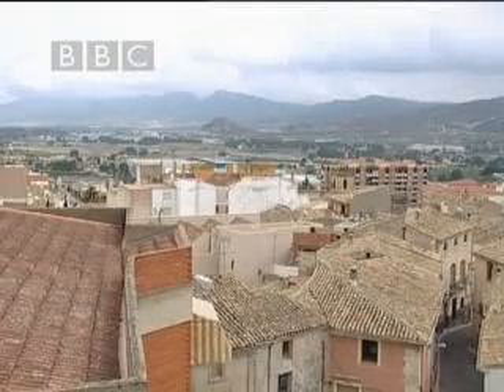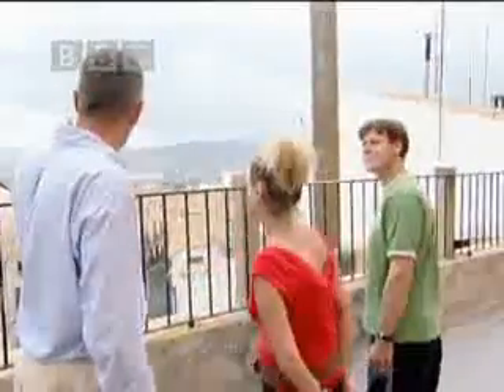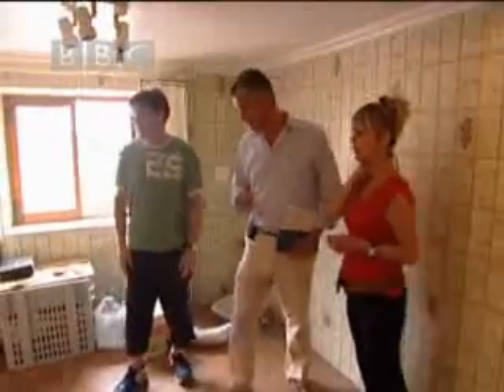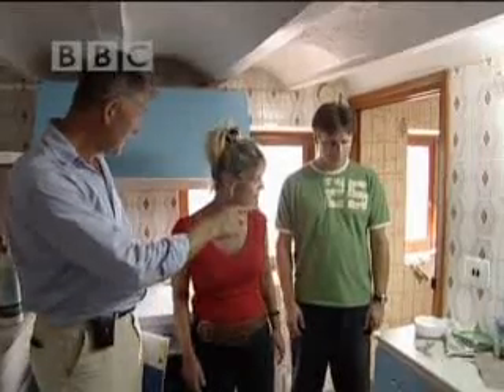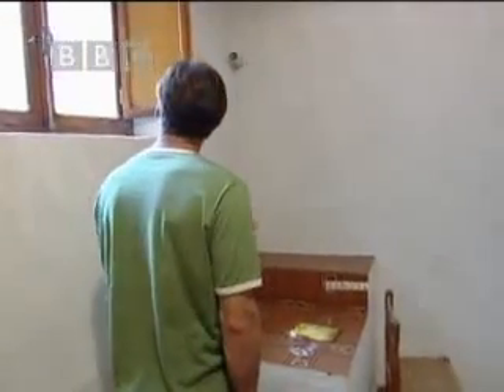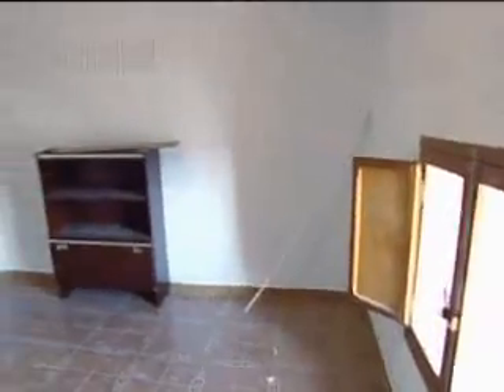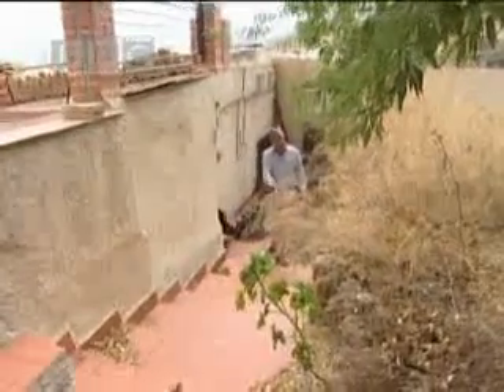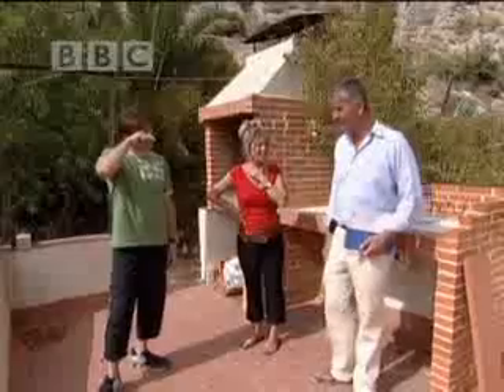Living in the Sun: House Discontent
This couple are definitely not happy with the property the estate agent has found for them to look around.